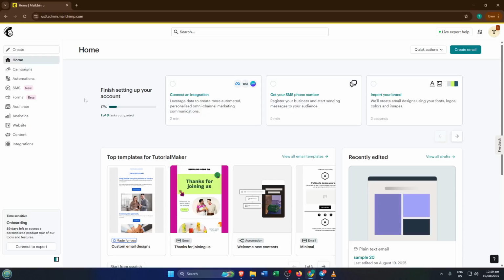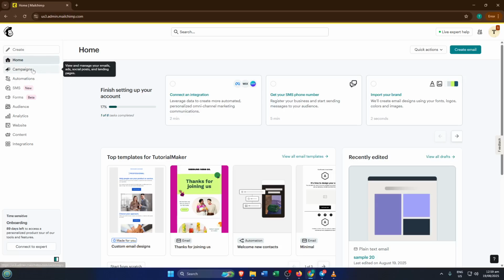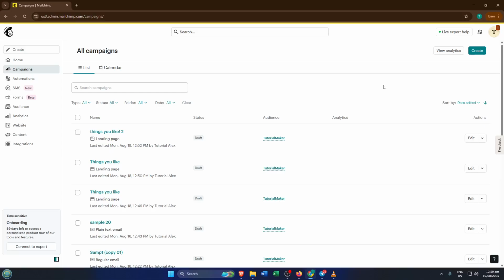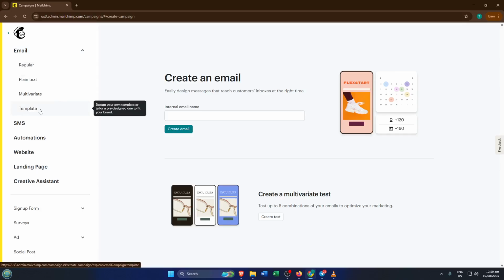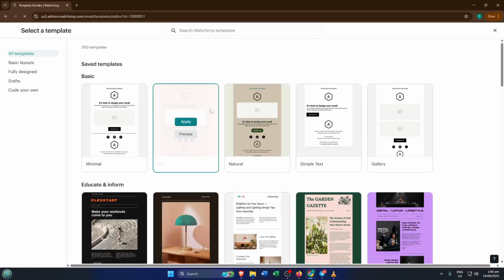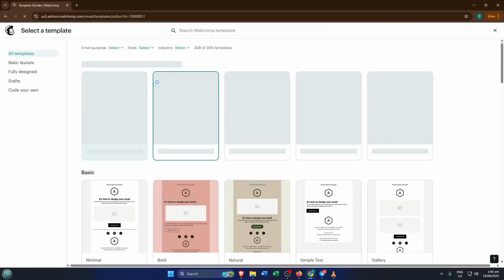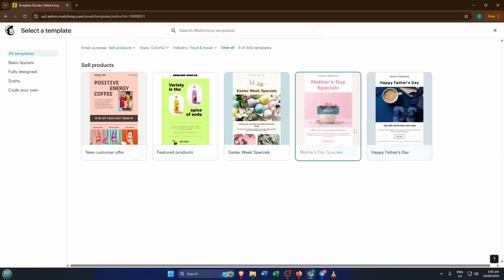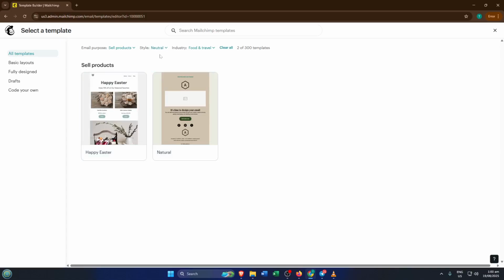How To Find Mailchimp Email Templates (Easy Tutorial) (2026 Tutorial)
Discover the quickest way to locate and access Mailchimp email templates in just a few simple steps! In this tutorial, we'll show you how to easily find both pre-designed and saved templates within your Mailchimp account, perfect for creating professional campaigns faster.

Whether you're using Mailchimp on the web or desktop, this quick tip will save you time and help enhance your marketing workflow. We'll cover accessing the template library, searching for specific layouts, and organizing your templates for efficiency.